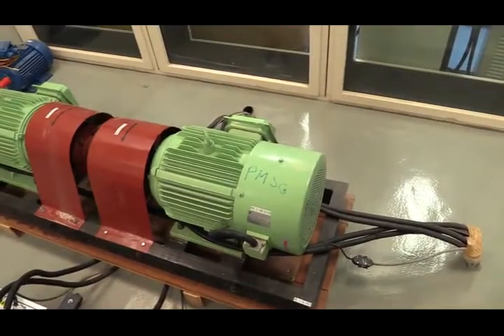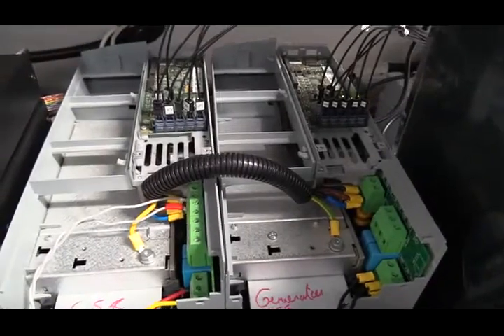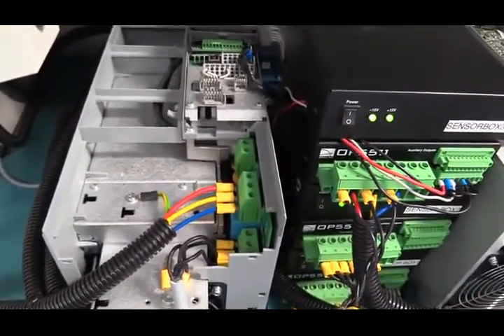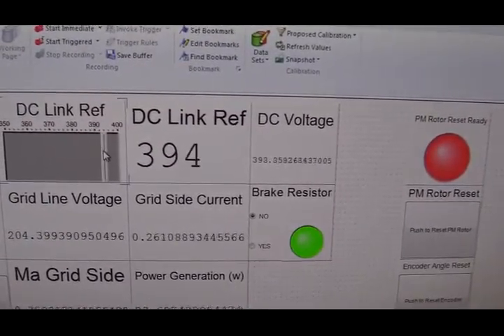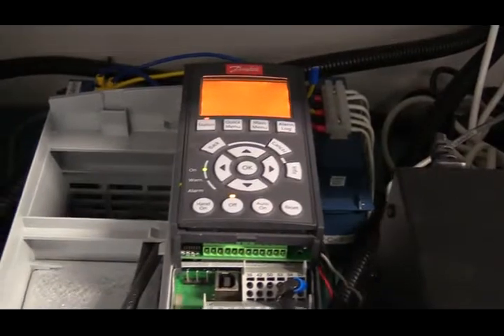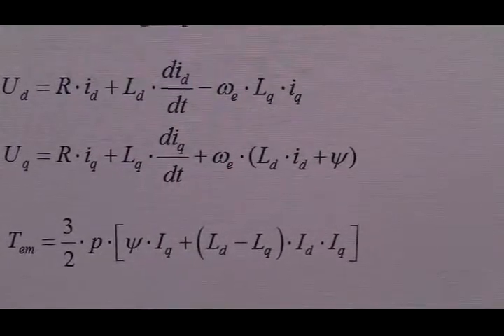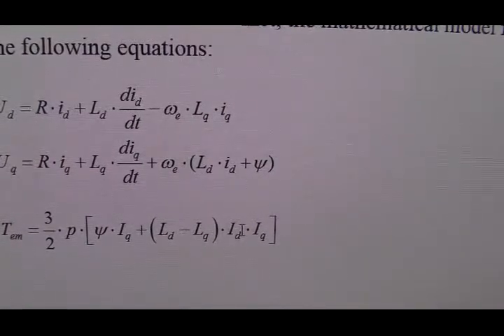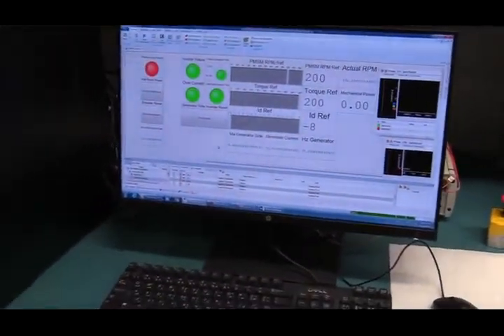Interior Permanent Magnet Synchronous Generator (IPMSG)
This video introduces the operation and control of interior permanent magnet synchronous generator (IPMSG). Special attetntion is paid to control of reluctance torque which is associated with IPMSG.